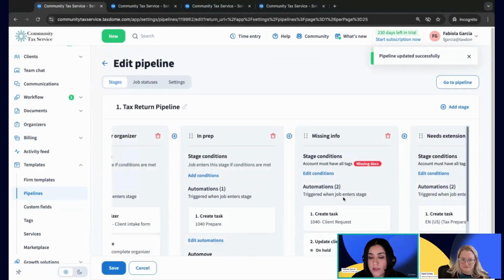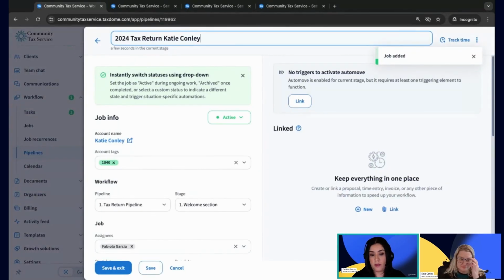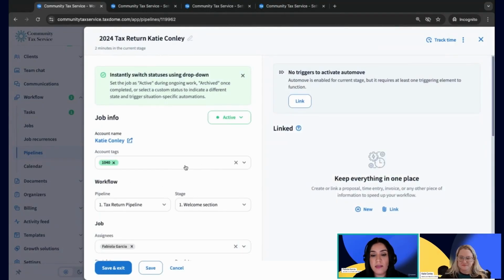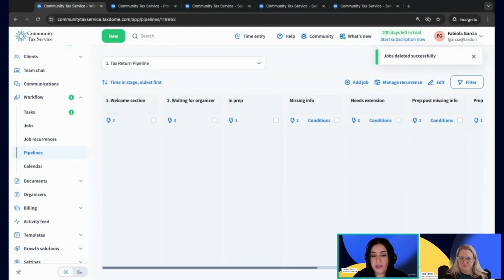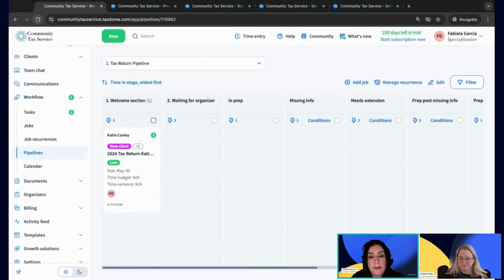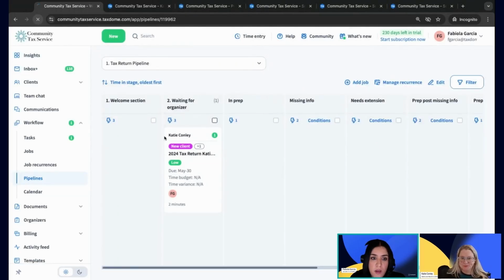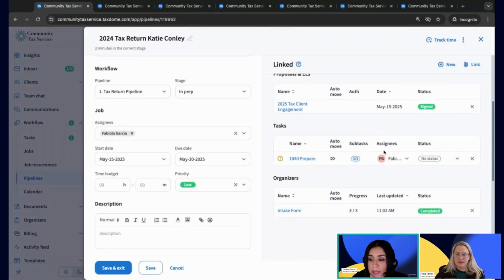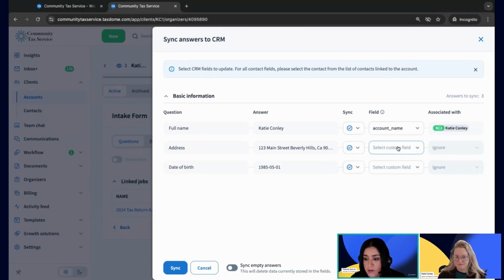Session 4: Q&A + Your 30-Day Success Plan – Testing your pipeline pt.1